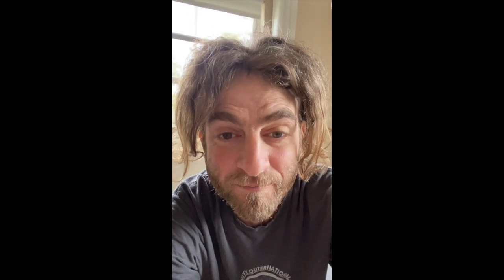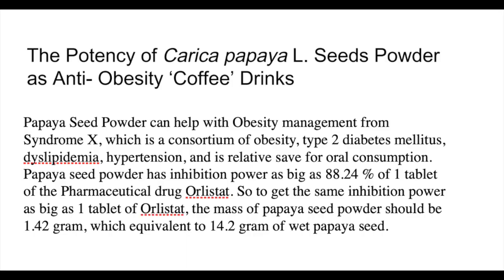Papaya Seed Powder Clinical Studies and Protocol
A lot of people have been asking me for a protocol on how to take the Papaya Seed Powder for a parasite cleanse. I decided to create this newsletter with my protocol on how to use the Papaya Seed Powder with its dosages.

First though, I’d like to share with you some clinical studies using Papaya Seed Powder. This first clinical study is done using Papaya Seed Powder for the purpose of removing parasites.

Nigerian children were given air dried papaya seeds. Significantly more subjects given the dried papaya seeds had their stools cleared of parasites. There were no harmful effects. The stool clearance rate for the various types of parasites encountered was between 71.4% and 100% following Dried Papaya Seed treatment compared with 0-15.4% with the Placebo. Thus, air-dried C. papaya seeds are efficacious in treating human intestinal parasites and without significant side effects. Their consumption offers a cheap, natural, harmless, readily available monotherapy and preventive strategy against intestinal parasitosis, especially in tropical communities. Further and large-scale intervention studies to compare C. papaya with standard antiparasitic preparation are desirous.

They found that Papaya Seed Powder can help with Obesity management from Syndrome X, which is a consortium of obesity, type 2 diabetes mellitus, dyslipidemia, hypertension, and is relative save for oral consumption. Papaya seed powder has inhibition power as big as 88.24 % of 1 tablet of the Pharmaceutical drug Orlistat. So to get the same inhibition power as big as 1 tablet of Orlistat, the mass of papaya seed powder should be 1.42 gram, which equivalent to 14.2 gram of wet papaya seed.

Ok, so now on to the Papaya Seed Powder protocol.

Keep in mind that not only does the Papaya Seed Powder remove parasites, but it also removes fungi from the digestive tract, and it’s ability to do so is legendary.

For the best results, I recommend taking the Papaya Seed Powder first thing in the morning on an empty stomach. You can take 1/2 to 3 tsp at a time. It is much more effective when you take it on an empty stomach. This would be the basic protocol every morning. I recommend taking a probiotic three to four hours after consuming papaya seed powder.

Keep in mind that Papaya seed powder has other health benefits as well. It's a powerful antioxidant. It is full of polyphenols and flavonoids. It has anti-cancer properties and reduces inflammation. It's supports cardiovascular health. Is good for your skin. It helps promote overall gut health.